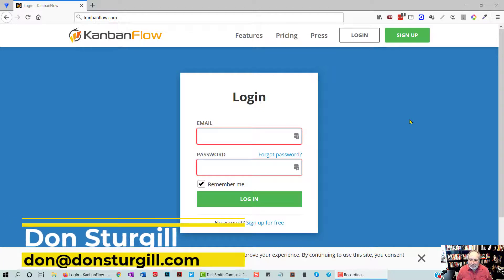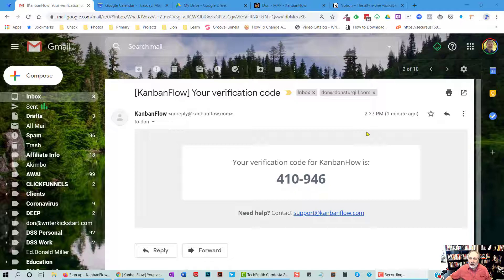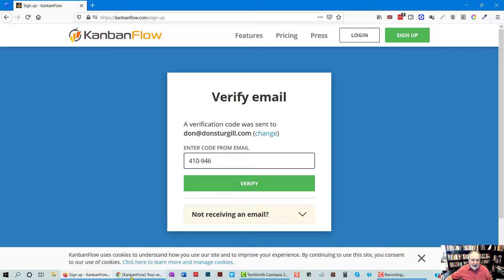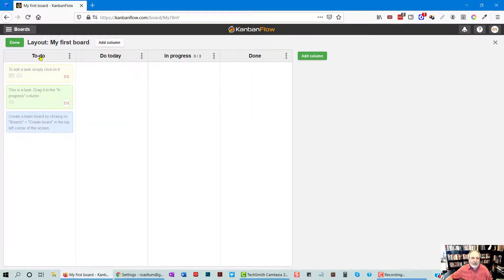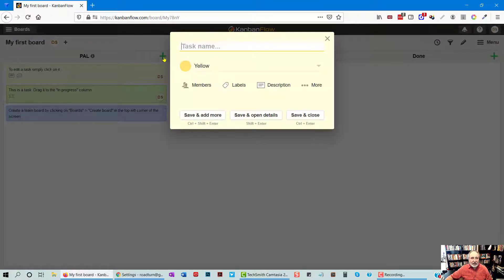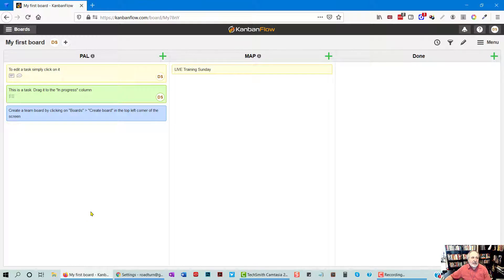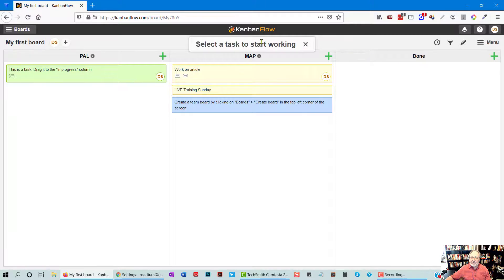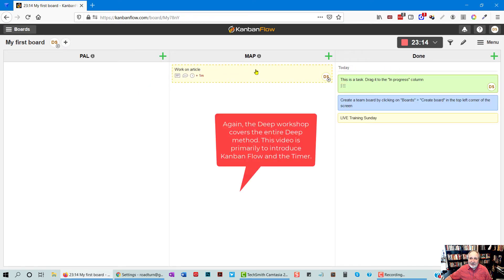How to use Kanban Flow for The Deep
The Kanban Flow project management tool includes a Pomodoro (chunking) timer. It's one of tools I use with my own Daily Deep practice.